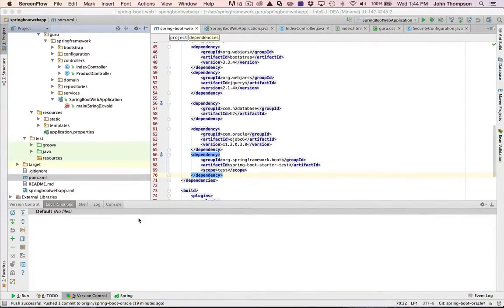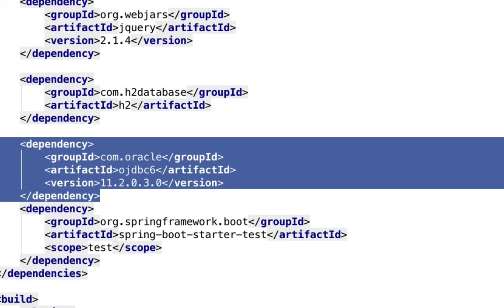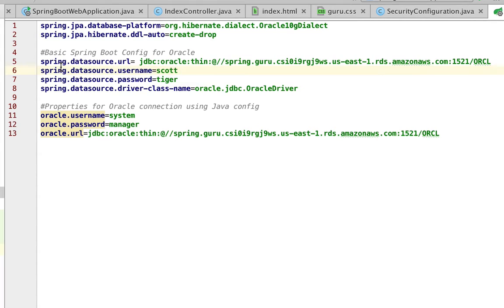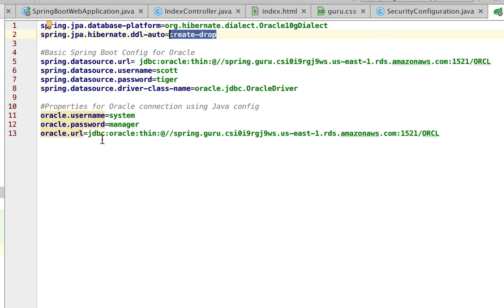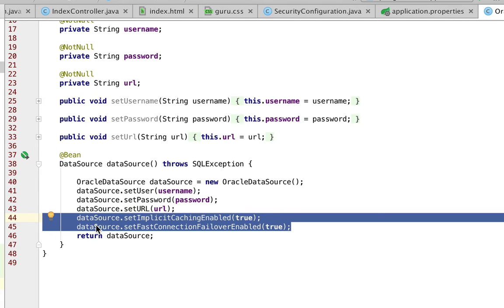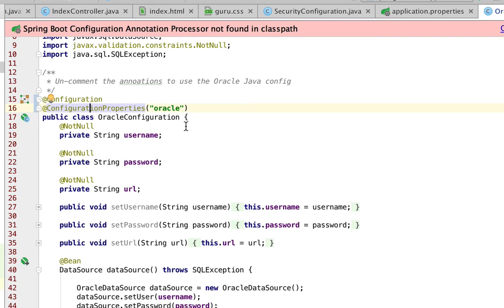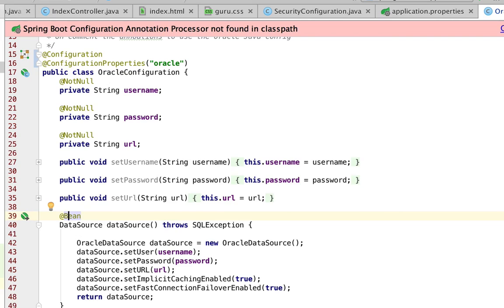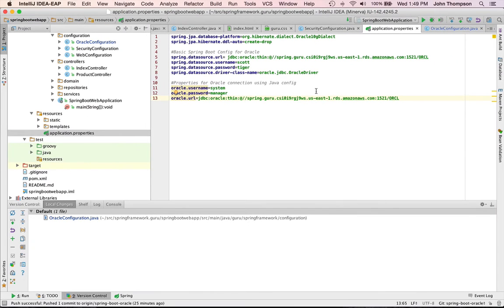Configuring Spring Boot For Oracle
How to configure an Oracle JDBC connection for Spring Boot